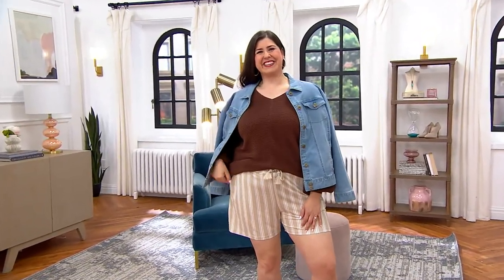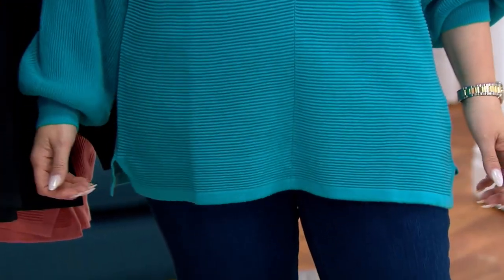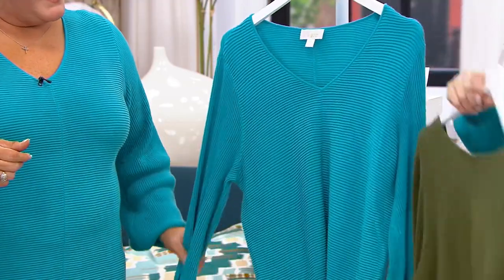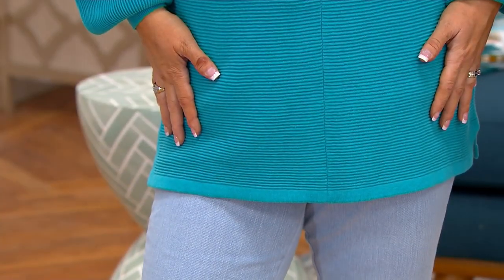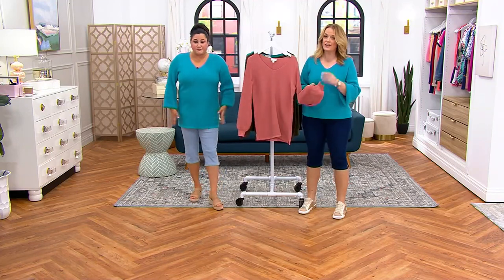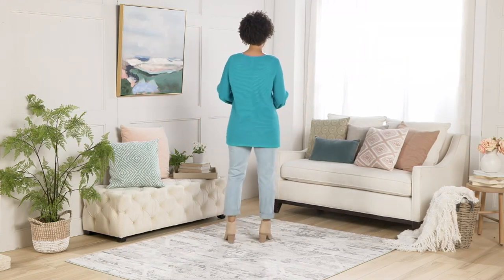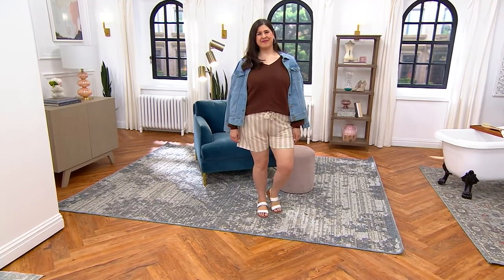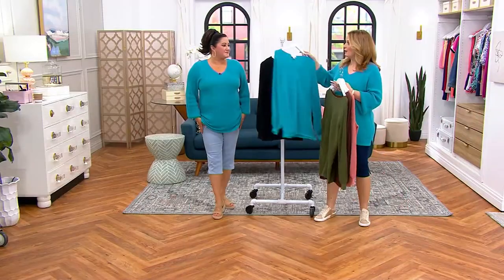Belle by Kim Gravel Bubble Sleeve Slouchy Ribbed Sweater on QVC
Belle by Kim Gravel Bubble Sleeve Slouchy Ribbed Sweater

A slouchy silhouette and bubble sleeves gives this ribbed sweater a cool-girl vibe. Team it with skinny jeans and open-toe heels for a trend-right style you can wear both day and night. From Belle by Kim Gravel.